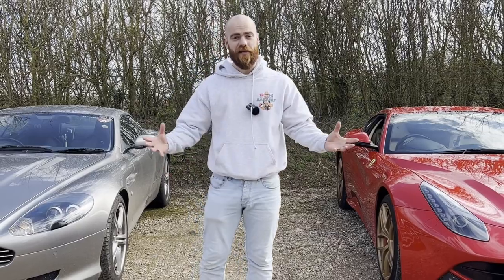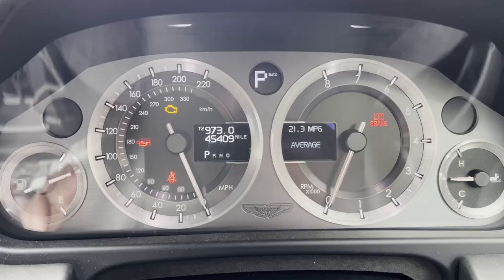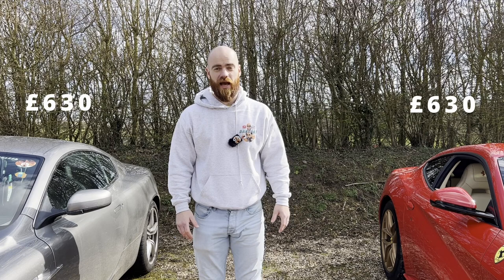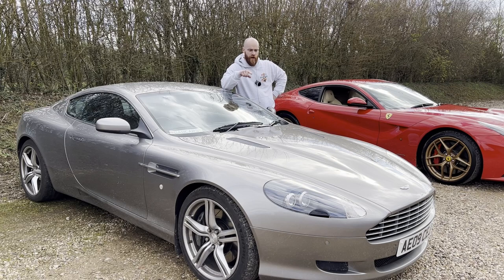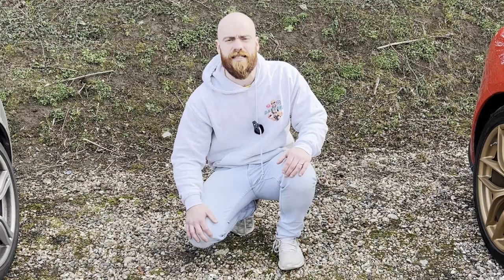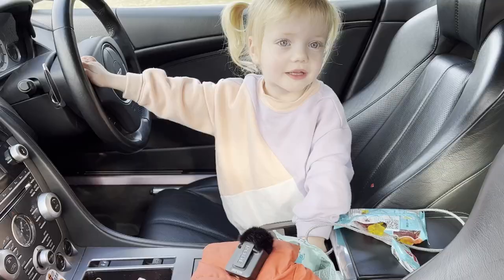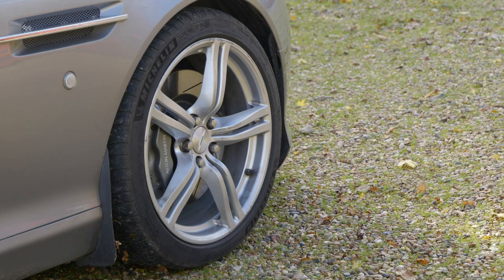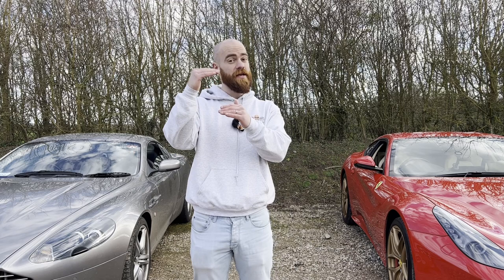Aston Martin Vs Ferrari 12 Months Ownership Cost Comparison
Link to child seat below,, Do you have an Exciting DadCar? Email or DM on Instagram to feature it on the channel!

5 Point Harness Child Seat

Huge thank you to @JayEmmOnCars for all of his support and for letting us drive his incredible Ferrari.

The FF mentioned is @f-carguy check out his Ferrari FF DIY content.

How much has it cost me and James to run our V12 super GTs over on the last 12 months?